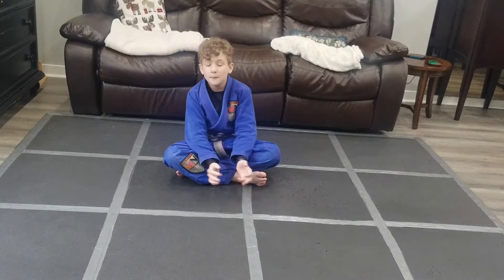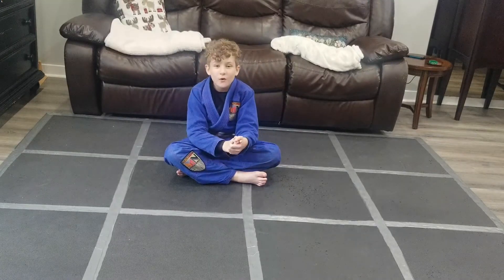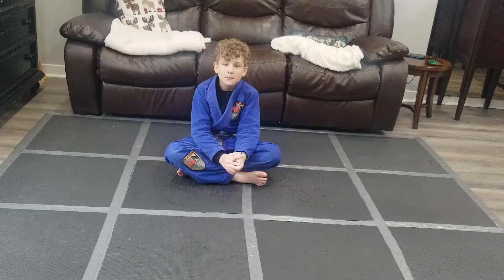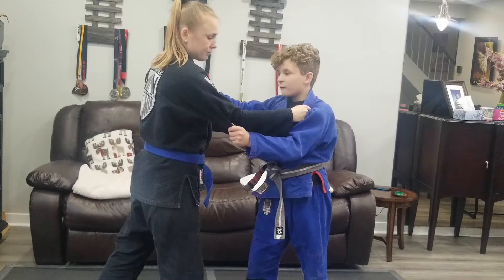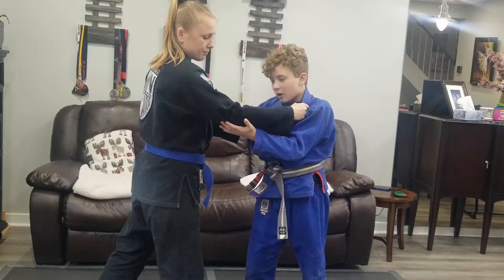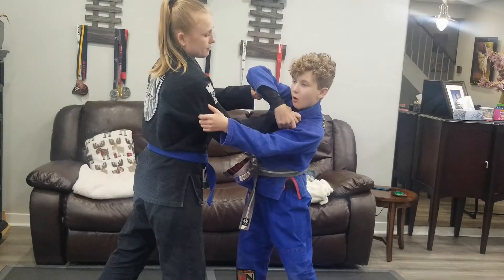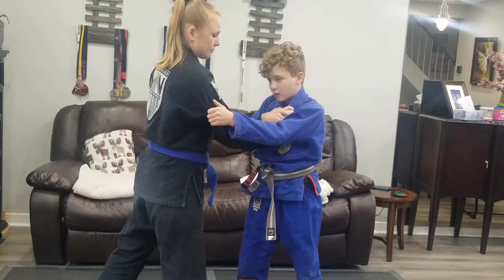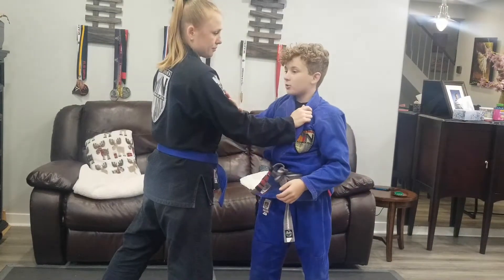How To: Do A Wrist Lock While Standing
NEWS! Jiu Jitsu Kid is now on Instagram!!! Link right here!

In this video, Jake shows you how to do a wrist lock while standing when Uki has achieved Kumikata grips.